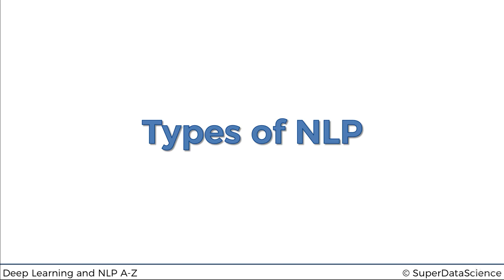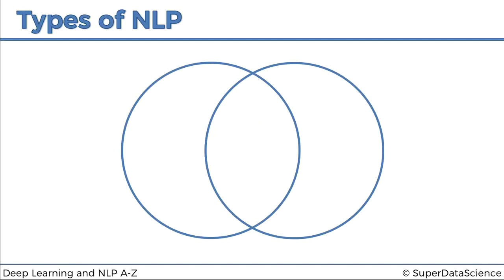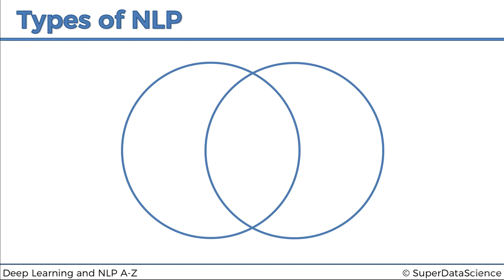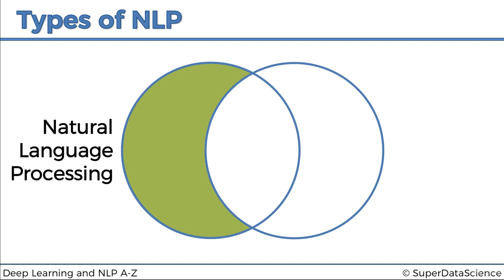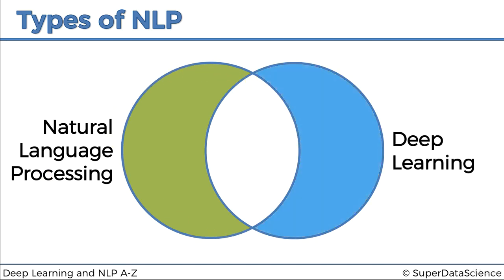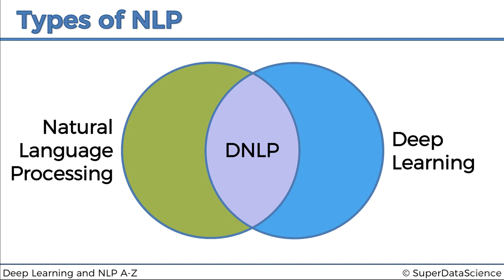5 Types of Natural Language Processing